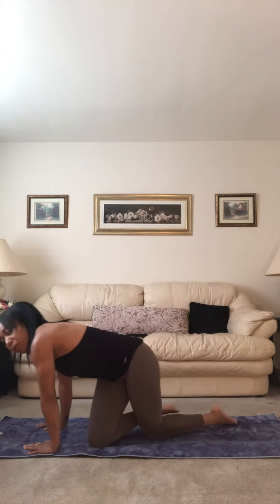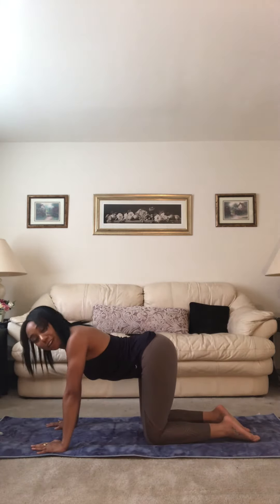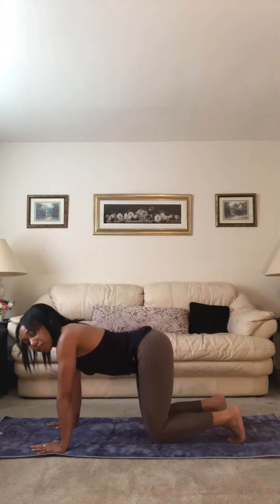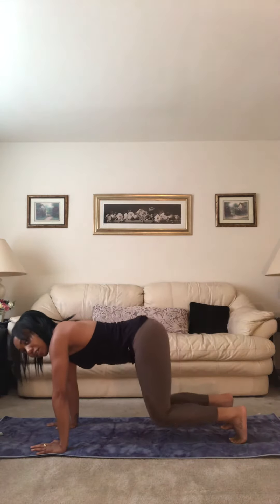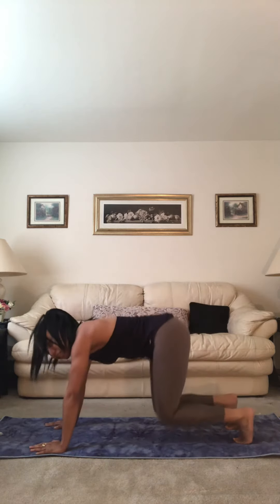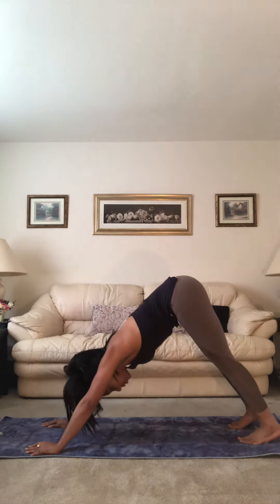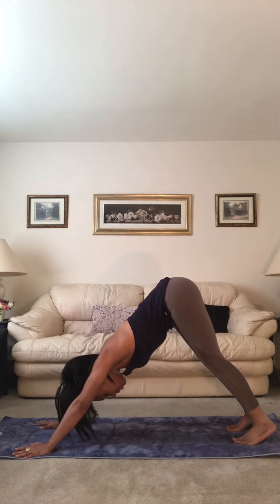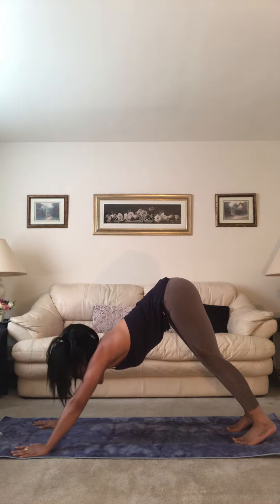Three Legged Dog: Yoga Pose of the Day 18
WildfireYogaMD 💚🌺
7/1/20
Yoga Pose of the Day
Day 18: Three Legged Dog